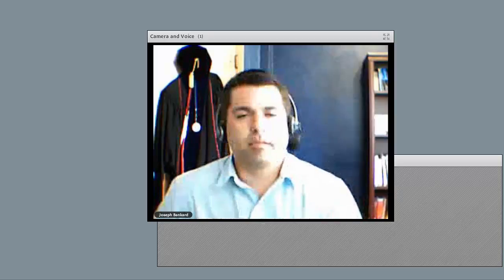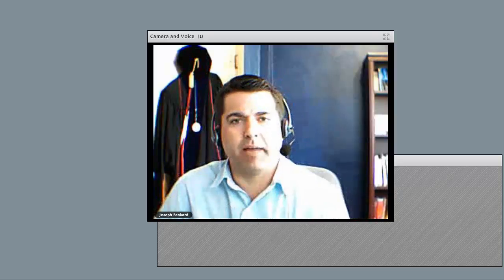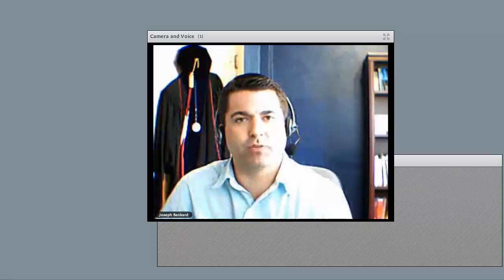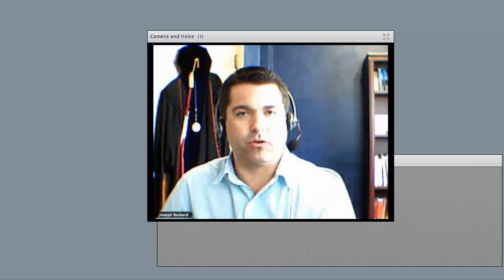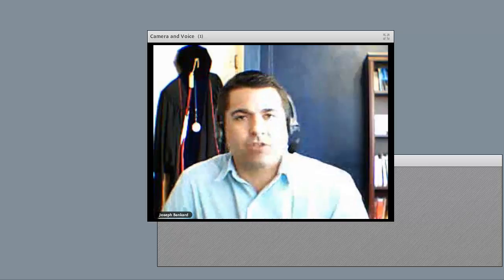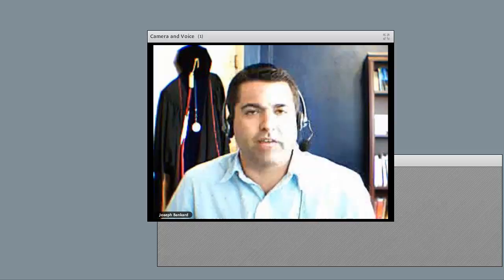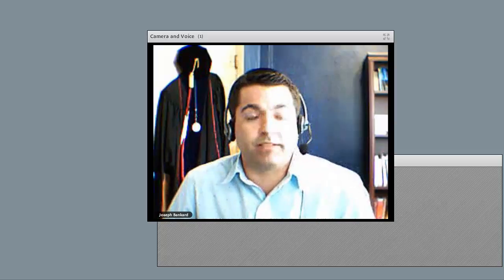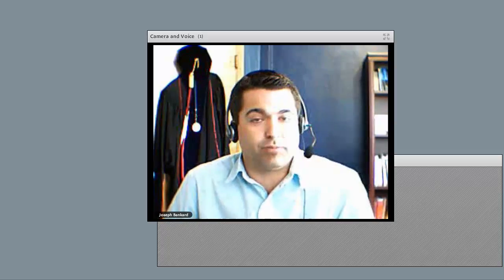Response Week 7 RR 2 Aquinas and Augustine